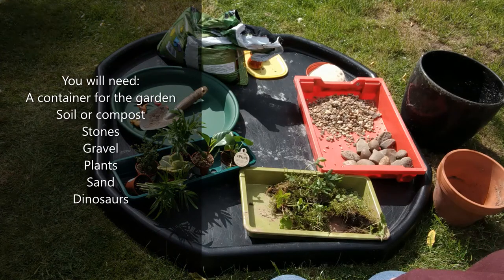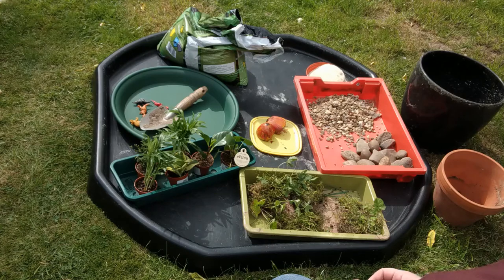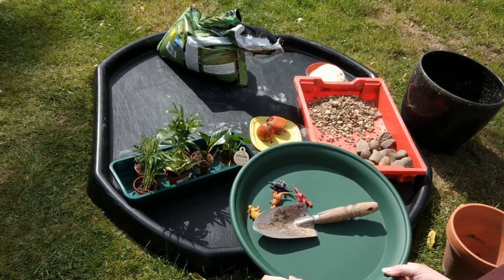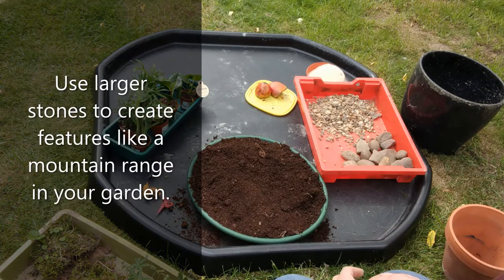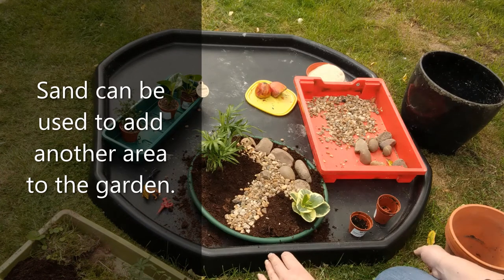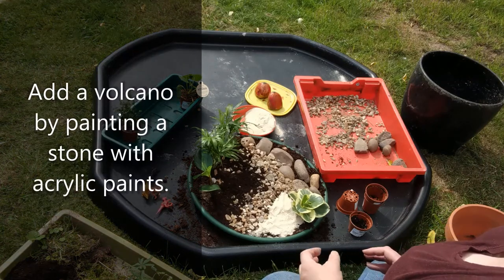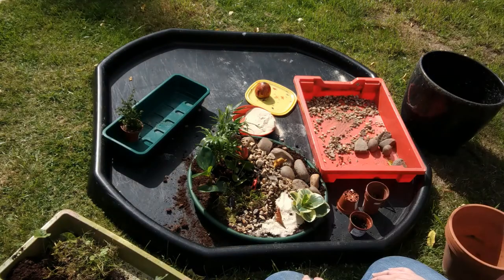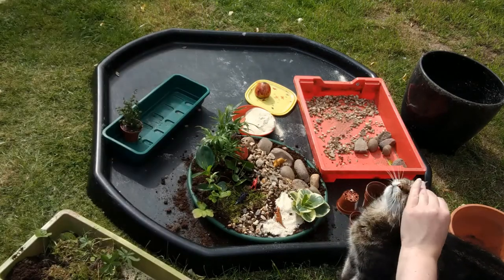Market Hall museum from Home Dinosaur Garden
Make a mini garden for dinosaurs. Watch us make an indoor dinosaur garden using compost, a drip tray for houseplants, min plants, stones, gravel and sand. You can make a garden using what you can find in your garden or by buying plants especially for your dinosaur garden. It can be an outdoor or an indoor garden.